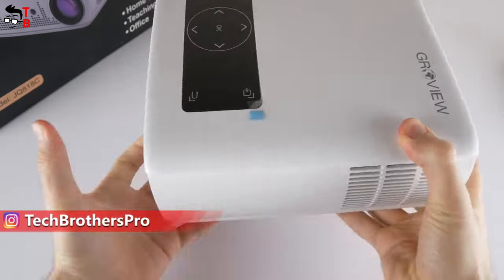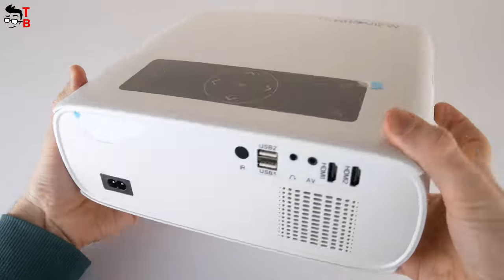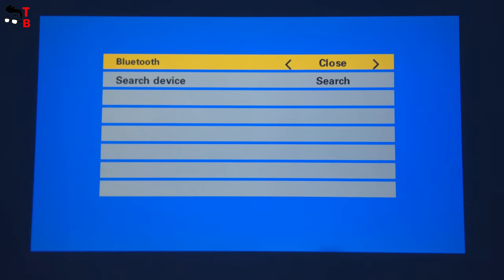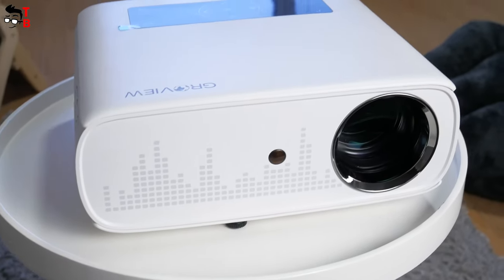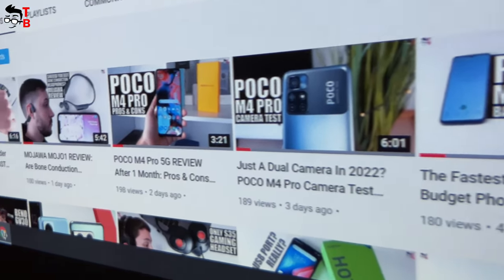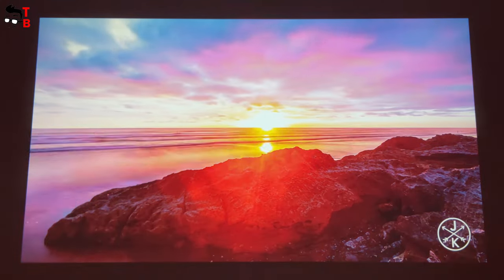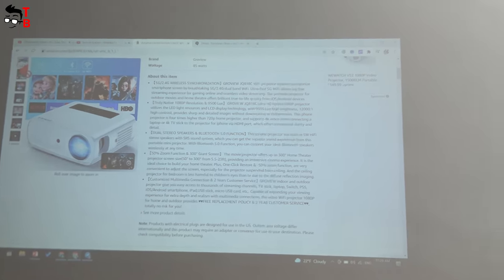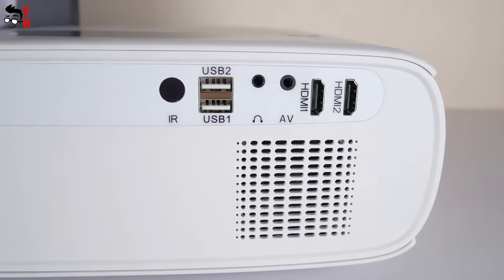GROVIEW 9500L Detailed REVIEW: Native 1080P 5G Wi-Fi Projector!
We are testing the new GROVIEW JQ818C projector with Full HD native resolution, 9500 Lux brightness, Wi-Fi and Bluetooth support,  300'' screen size.
Buy GROVIEW 9500L ⬇⬇⬇
Sales Price: $164.99

Timecodes:
00:00 - Unboxing
00:50 - Features
01:01 - Design
01:05 - Touch Control Panel
01:17 - Front Side
01:25 - Back Side & Interfaces
01:38 - Left Side
01:49 - Right Side
01:54 - Bottom
01:59 - Dimensions
02:09 - Remote Control
02:28 - User Interface
02:46 - Settings Menu
03:15 - Bluetooth Connection
03:30 - Speaker Quality
04:43 - Noise Level
05:05 - 5G Wi-Fi & Screen Mirroring
05:41 - Projection Quality
10:23 - Projection Quality Daytime
11:08 - Conclusion

GROVIEW 9500L Specs:
Model: JQ818C WiFi Projector
Native resolution: Native 1980*1080 High Resolution
Max resolution support: 4K Supported, Ultra HD
Brightness: 9500 lux
Contrast Ratio: 12000: 1
Projection Size: 50"-300" Inch (1.7-7m)
Zoom function: -50% (from 100 to 50%)
Double speaker: Integrated 15W
Service life of the LED: 100,000 Hours
Connection method: Wired & Wireless Connections
Multiple hardware connections: 2*HDMI ports, 2*USB ports, 1*3.5mm AV / VGA / Audio port

HashTags for searching